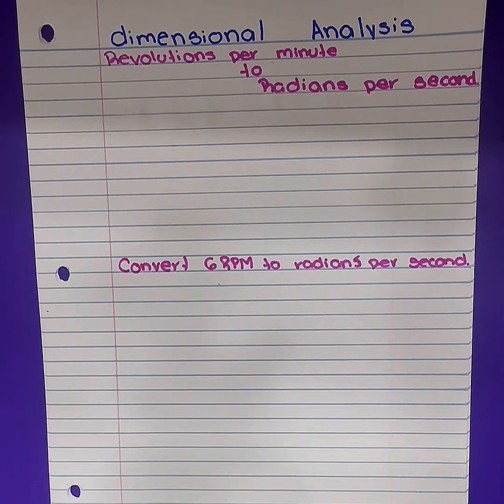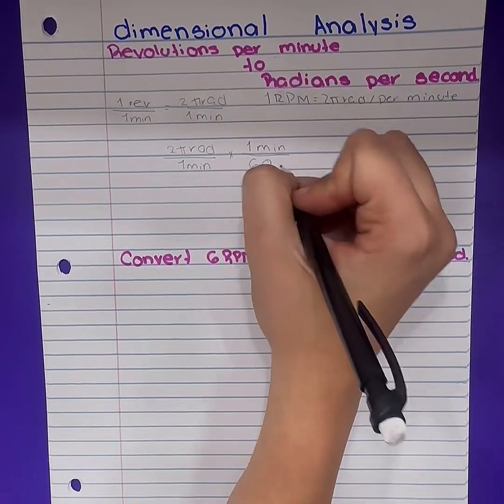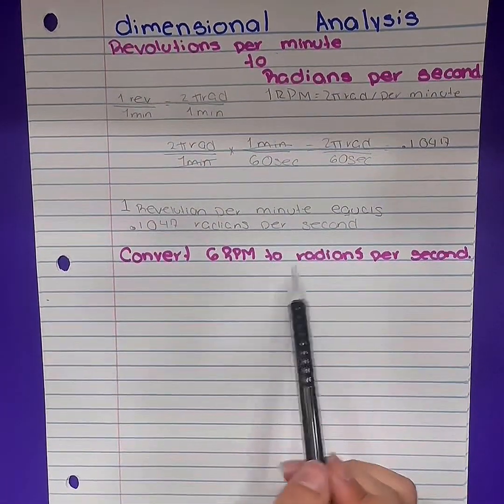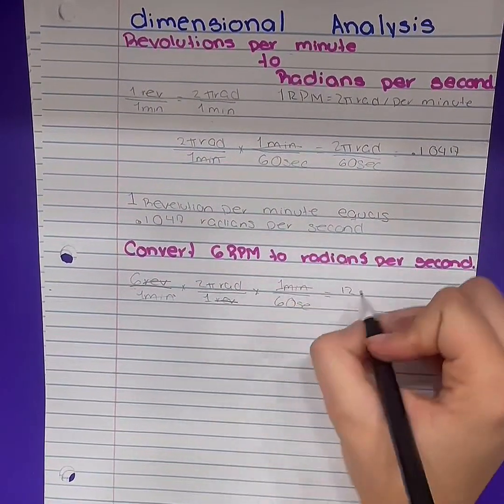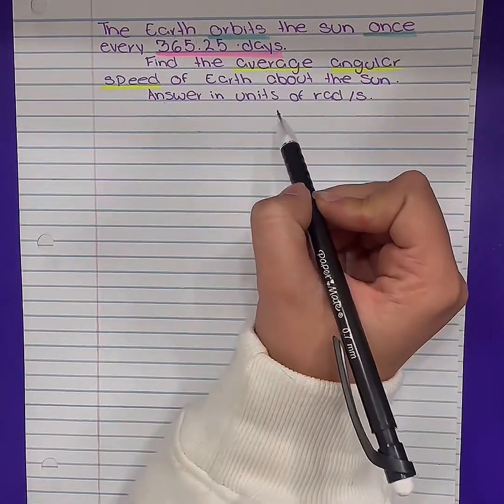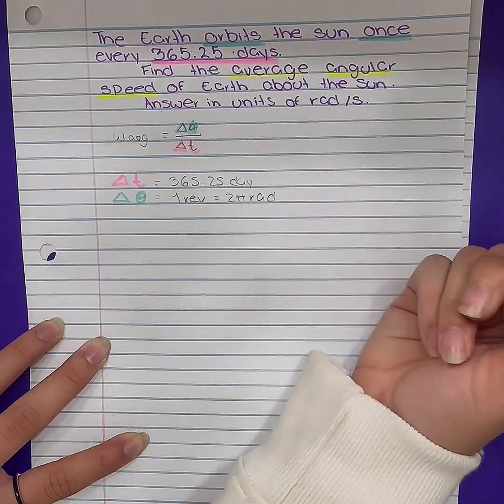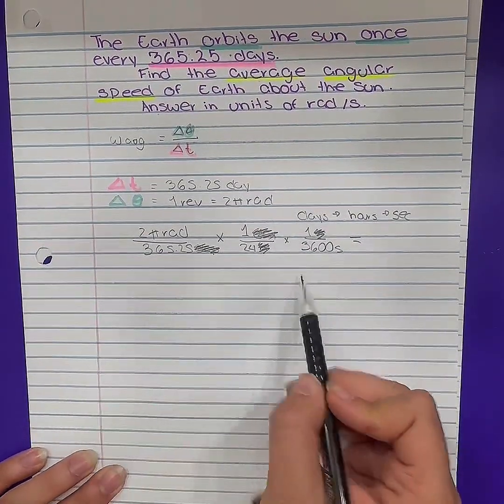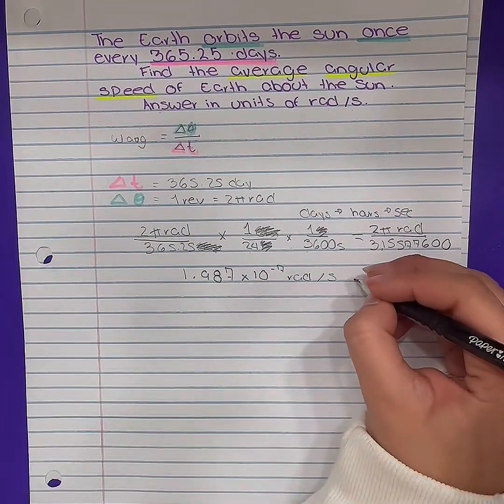Converting Revolutions and Radians Using Angular Velocity (by KG)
In this video, my student KG guides us through conversions of angular velocity between revolutions and radians. Likewise, she solves a problem wherein she finds the angular speed of planet Earth.